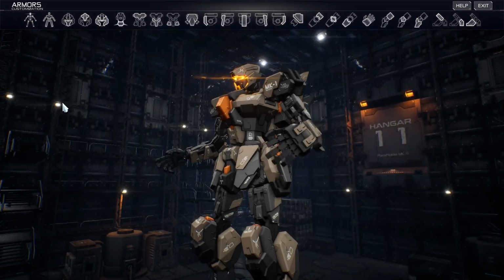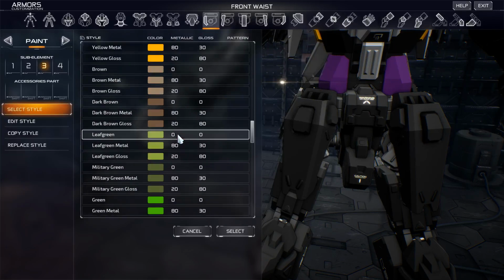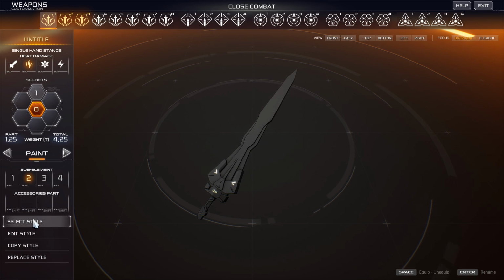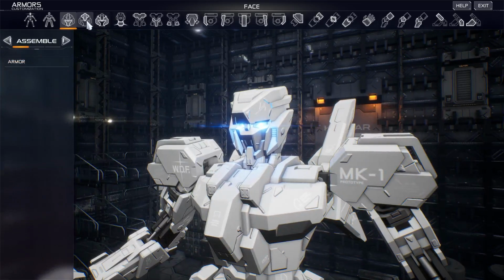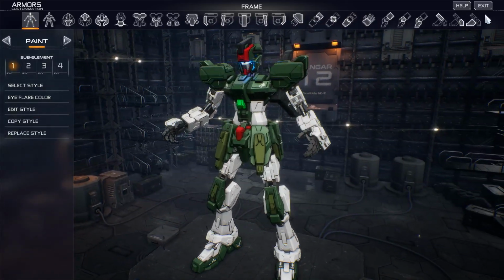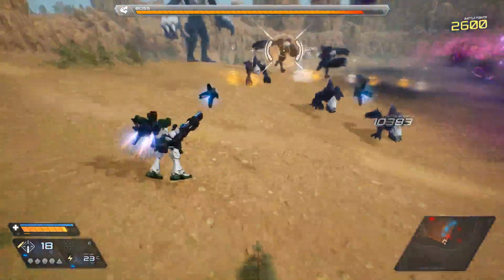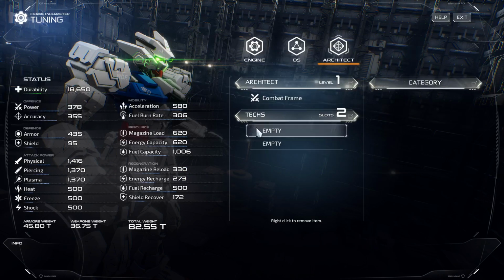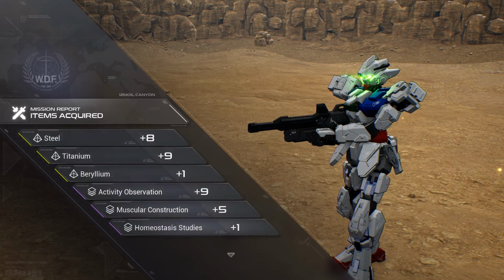Dark Matter, Astraea & Cherudim Gundam! - M.A.S.S Builder Demo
In this episode, we try to make the Exia Dark Matter, Astraea and Cherudim Gundams in M.A.S.S Builder!